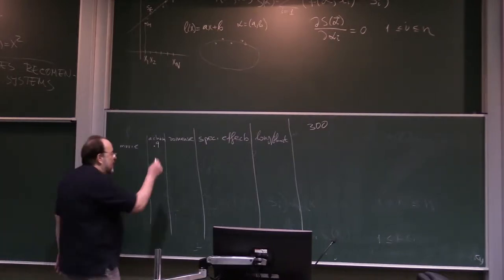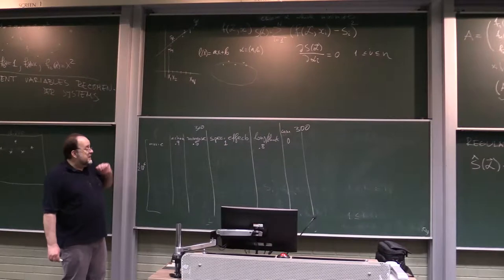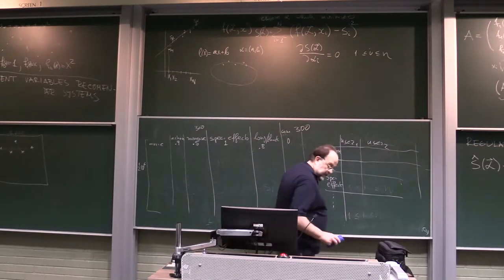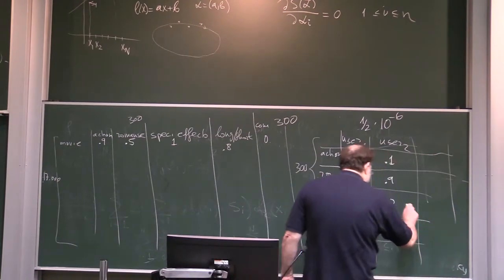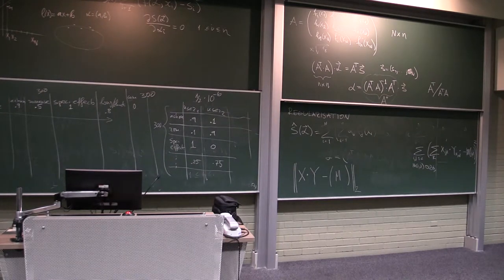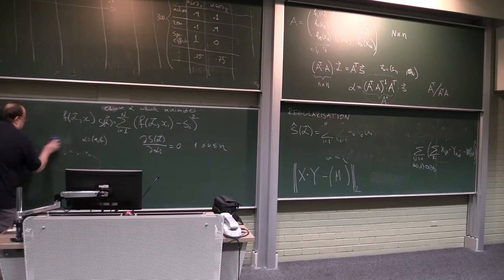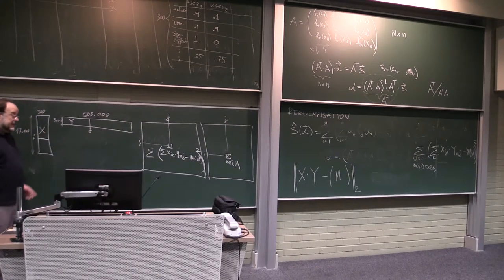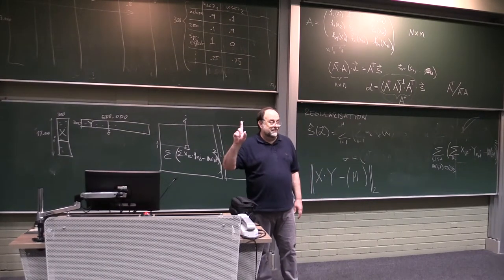24_08_2018_part_2